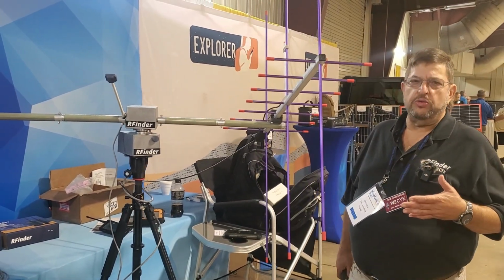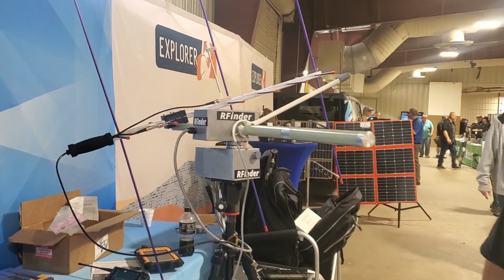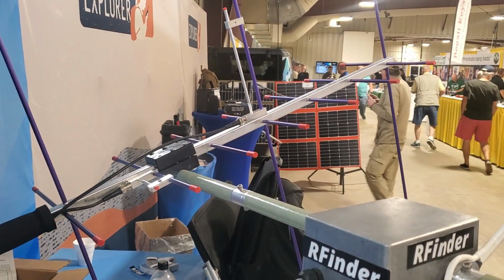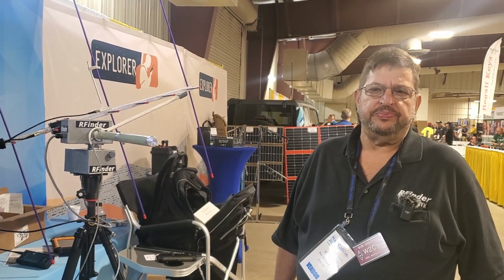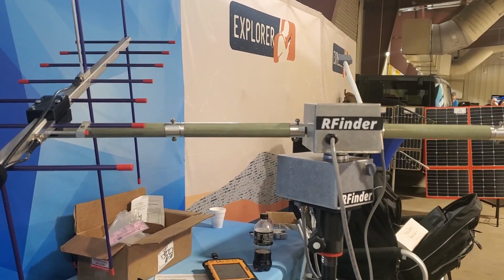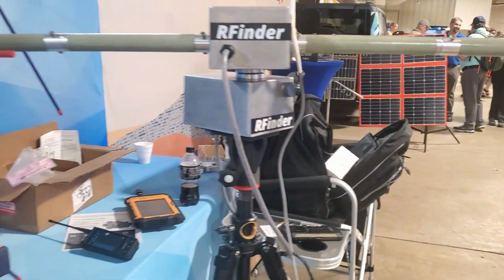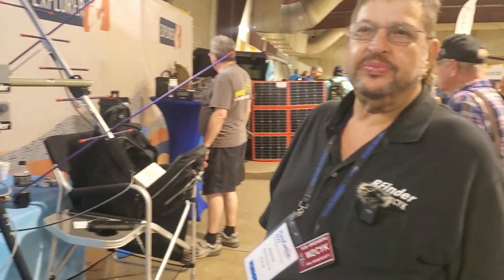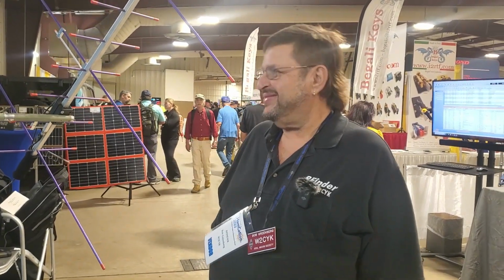RFinder Az El Rotor for SATELLITE Tracking | Hamcation 2023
In this video, we'll show you a prototype of the new RFinder Az El Rotor for satellite tracking. This new rotor allows you to track the positions of satellites in real time, making it a great tool for Amateur Radio.